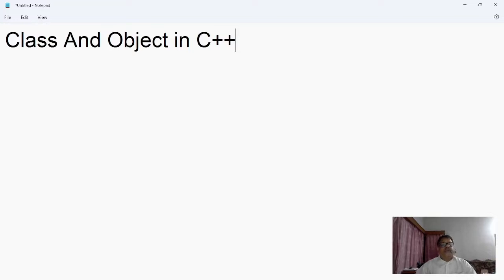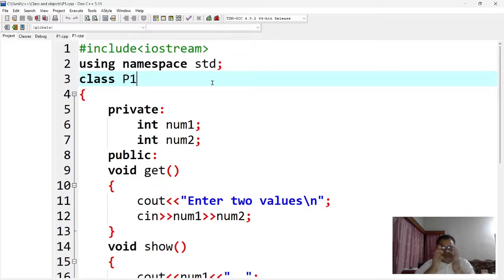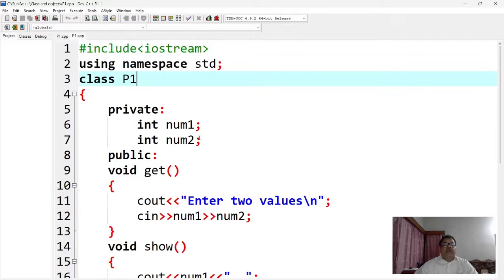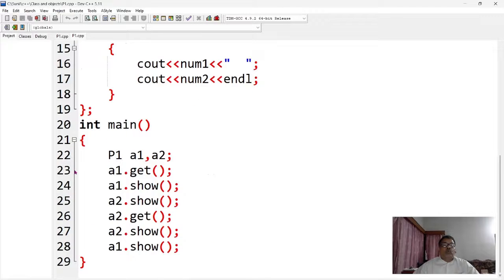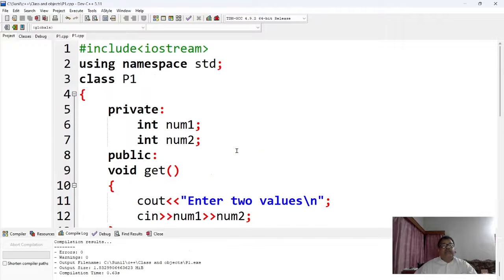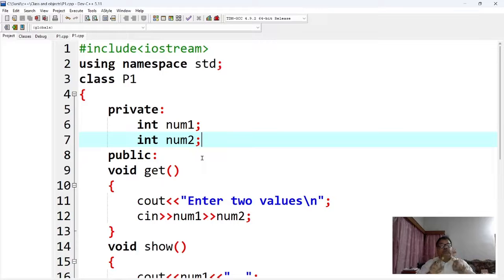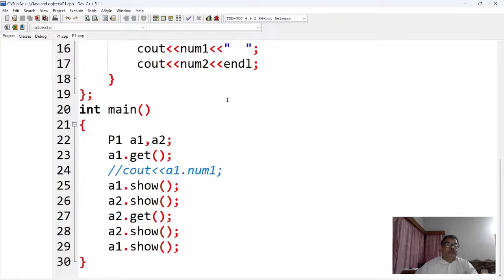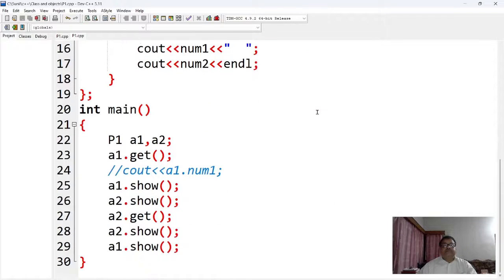C++ programming. Class And Object. Public and Private access modifier.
In this tutorial we have seen the general characteristics of Class and Objects.